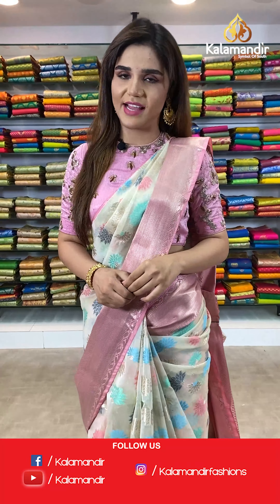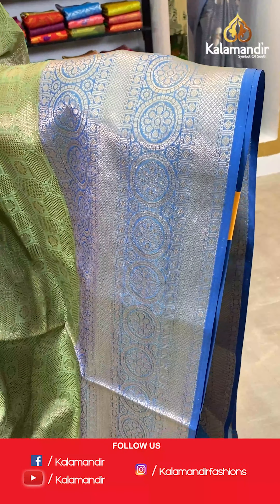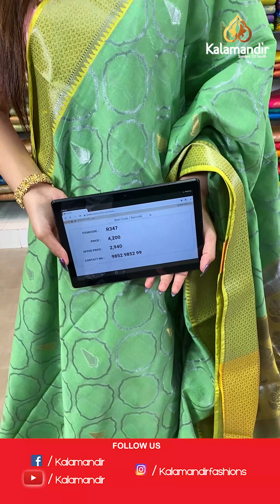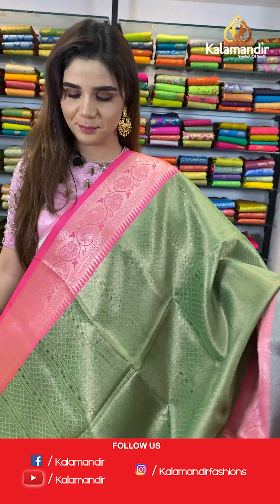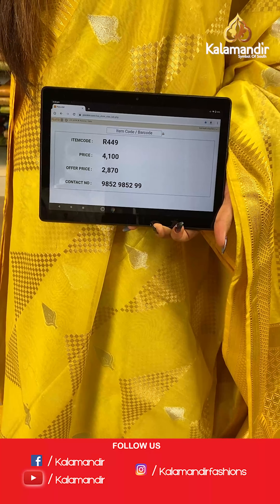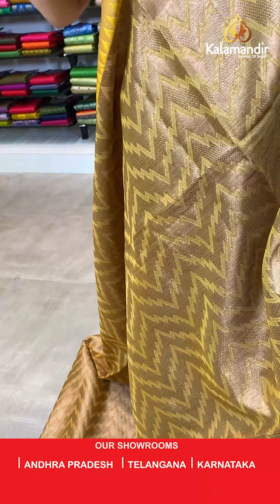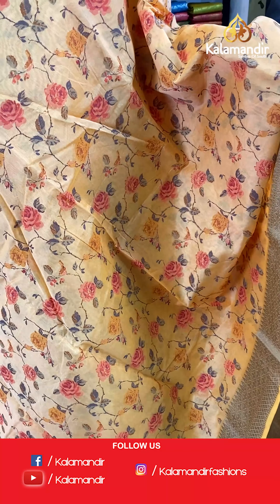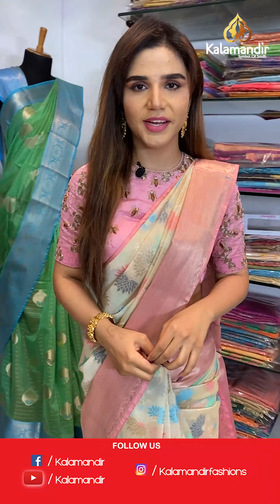Kalamandir Sarees Collection LIVE : Chanderi Weaving Sarees - Flat 30% Discount for 24HRS Only